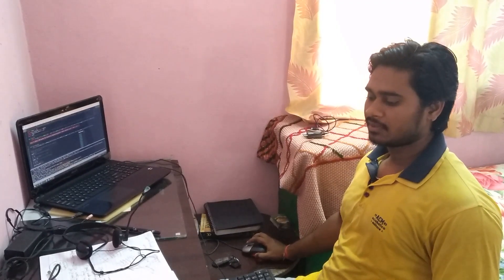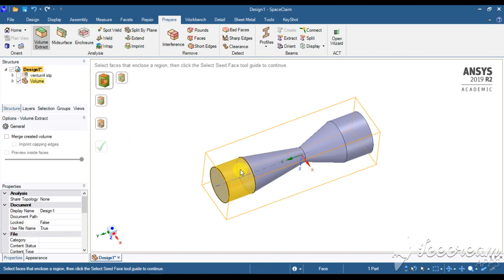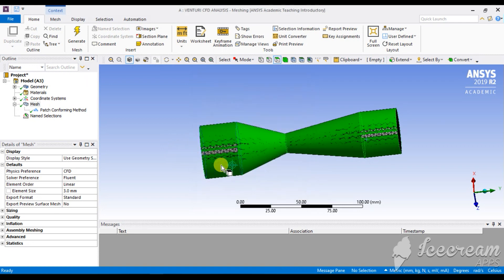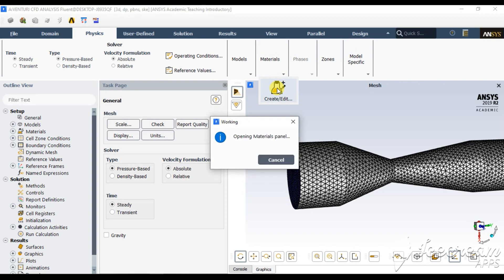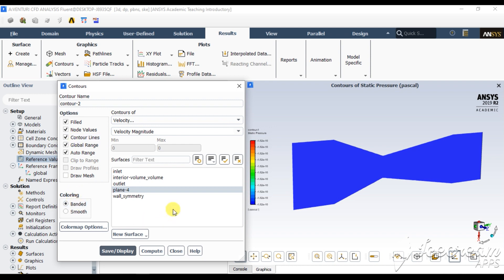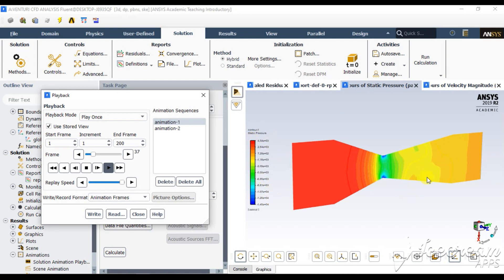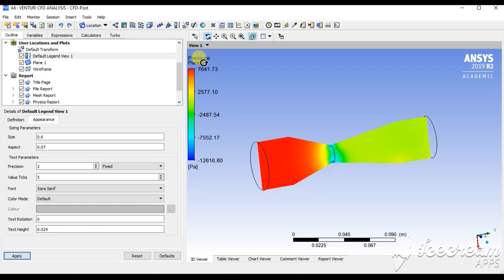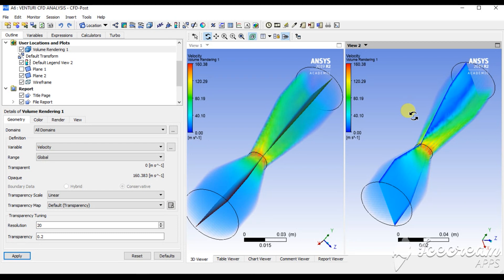FLUID FLOW THROUGH AN VENTURI MODEL